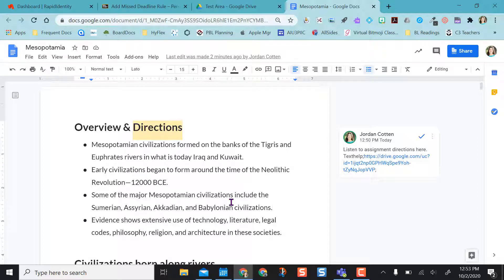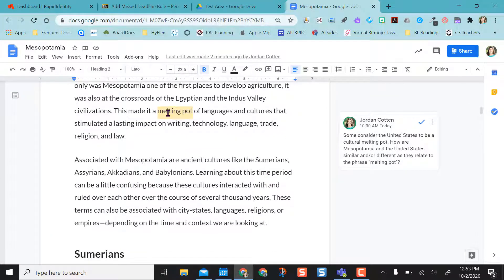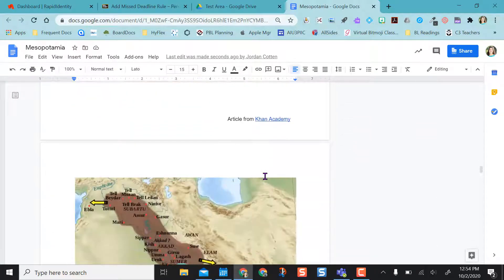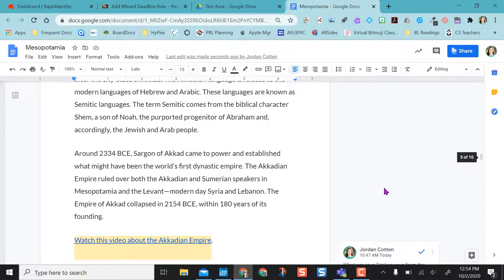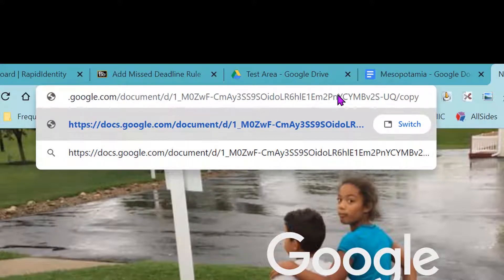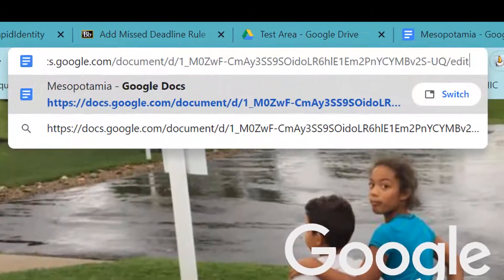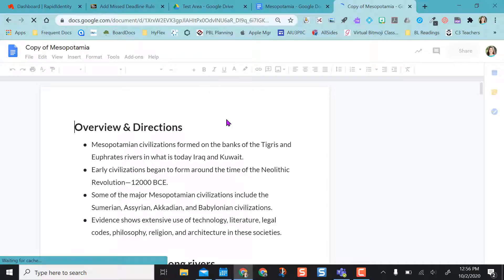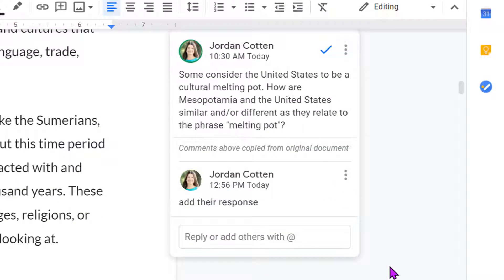Interactive Google Doc Using Comments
Create an interactive Google Doc or Google Slides using the comments feature and send it out using a force copy link that includes the comments.